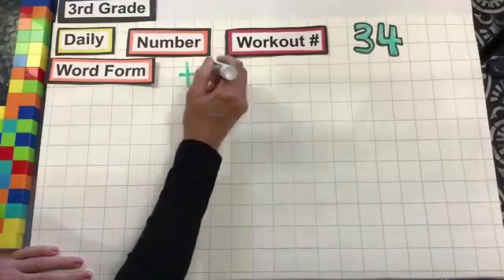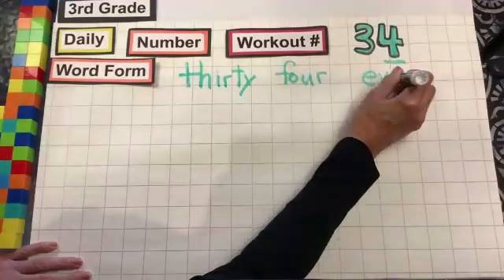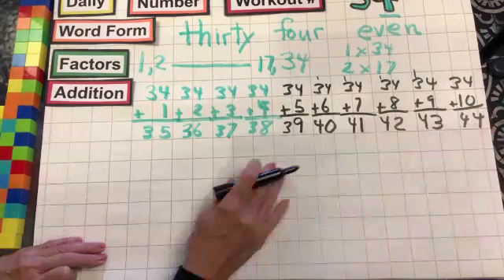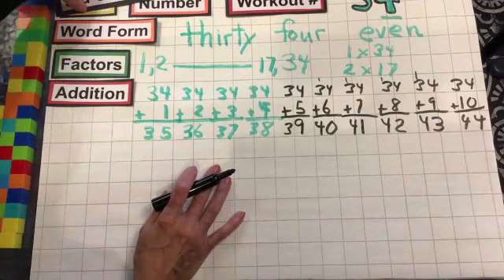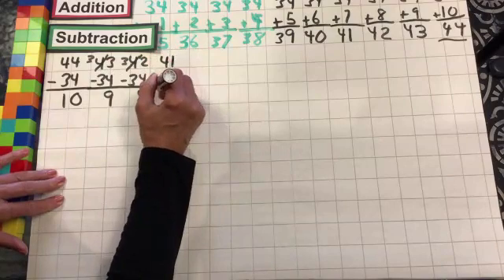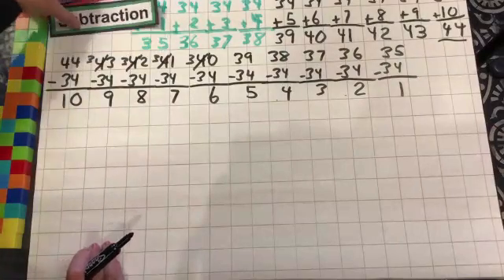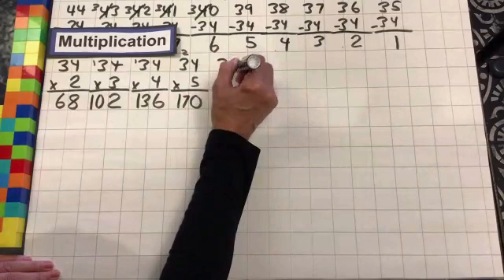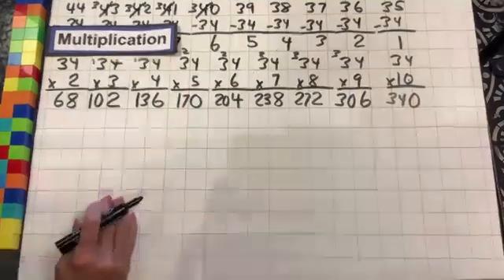34 Daily Number Workout Grade 3